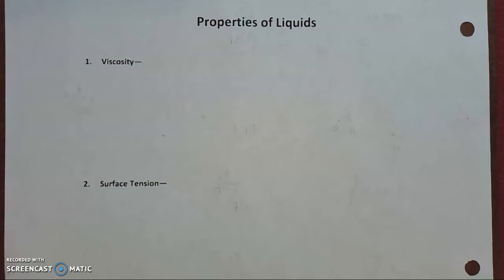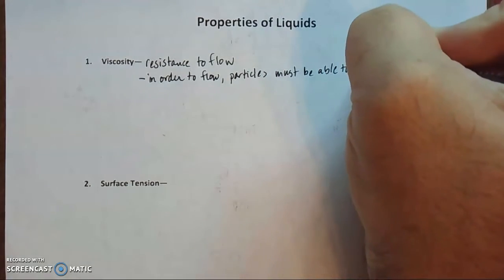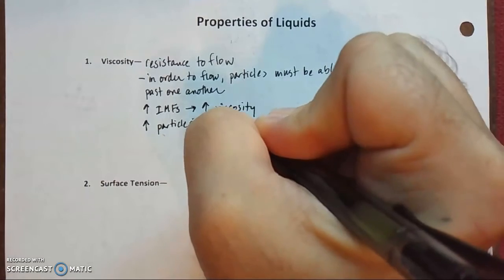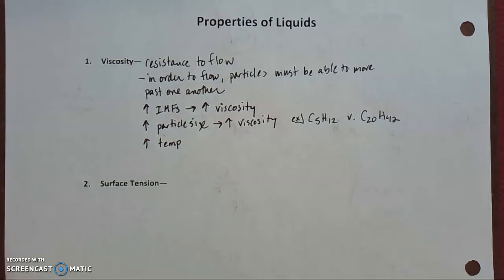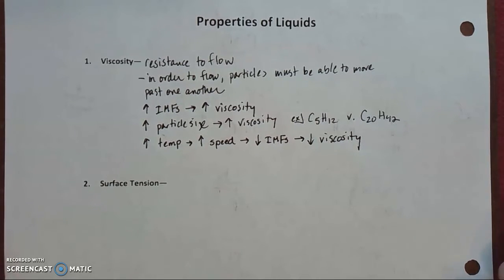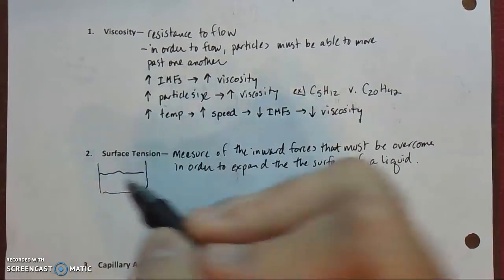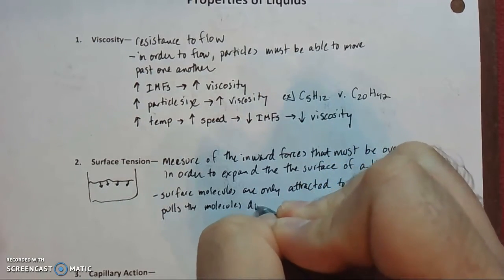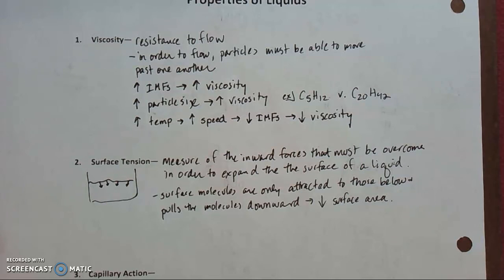Chemistry II Unit 1 Lesson 2 Video 2